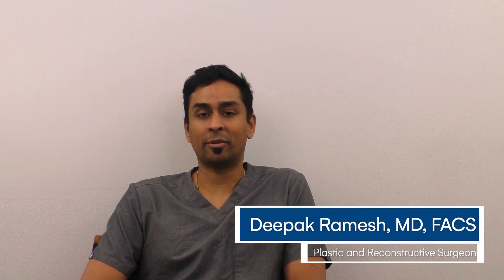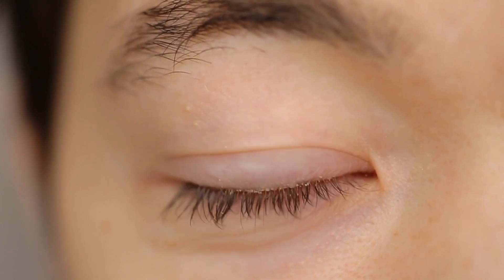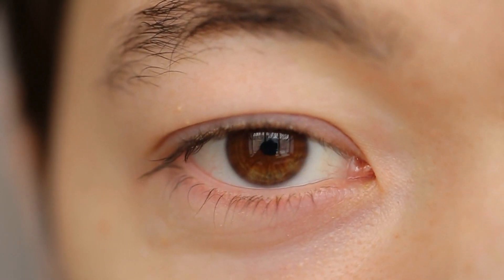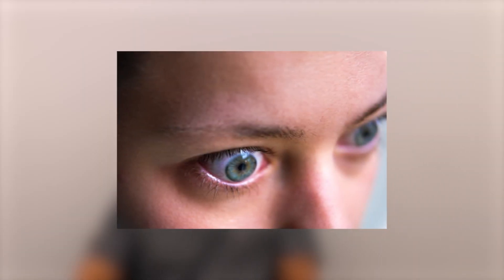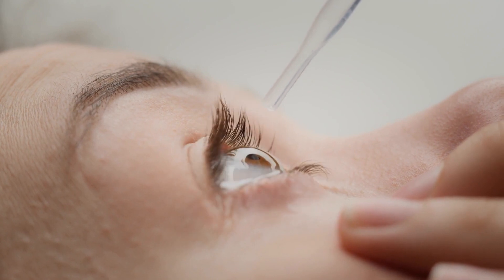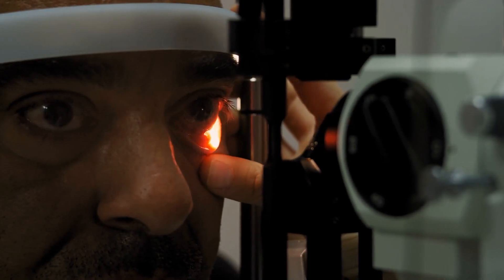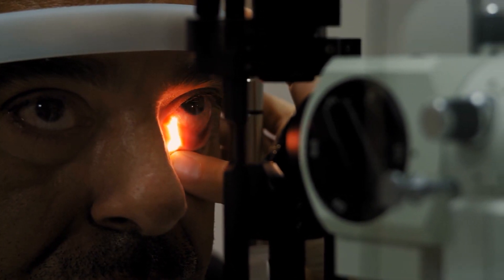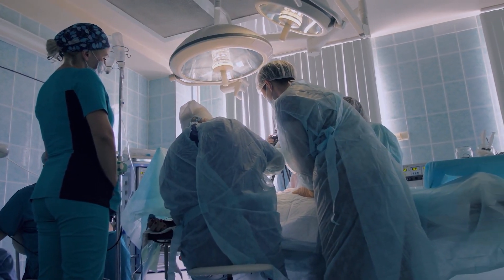Graves' Disease Explained: Symptoms, Diagnosis & Treatment with Dr. Deepak Ramesh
For more information on Dr. Ramesh and The Institute for Advanced Reconstruction, please visit 🔗

  / advancedreconstruction
  / advancedreconnj
  / advancedreconstruction